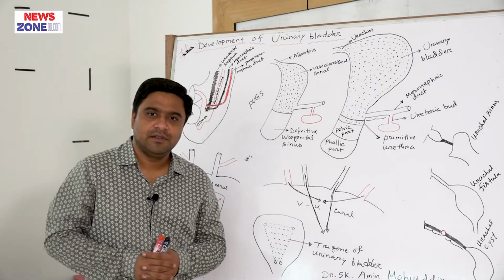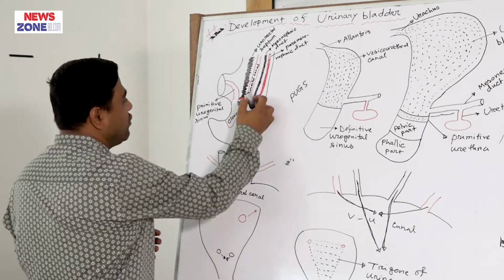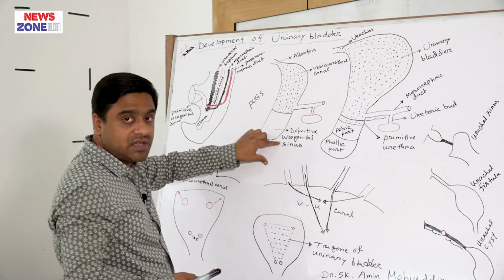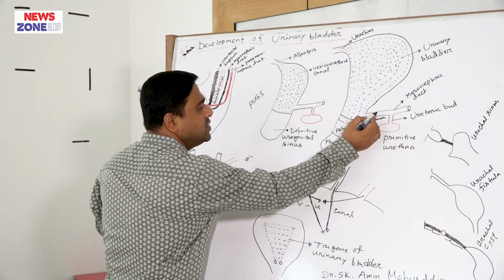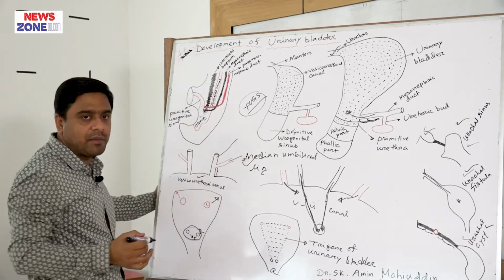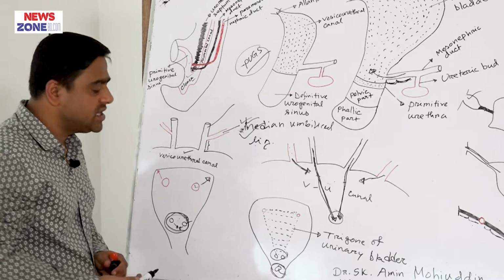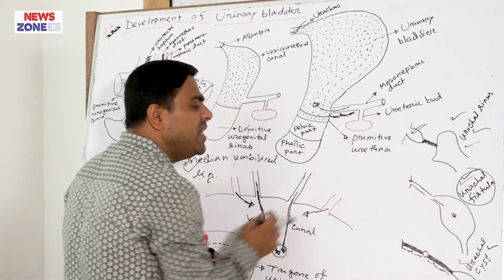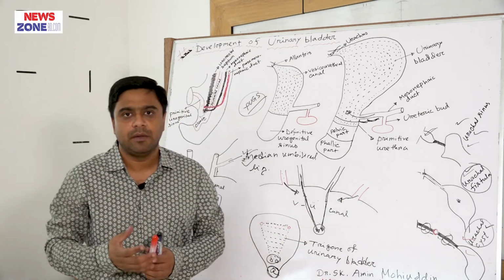Development of Urinary Bladder II Dr. Sk. Amin Mohi Uddin Assis. Prof. II Anatomy II ASWMC II